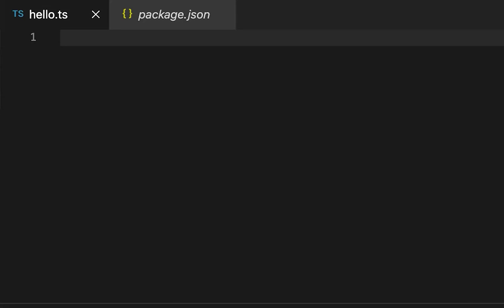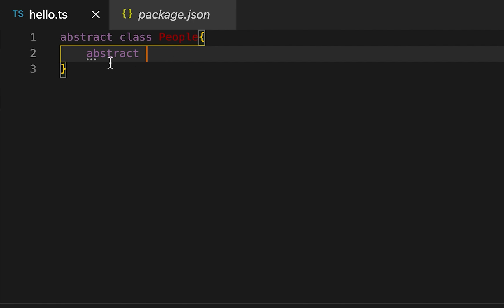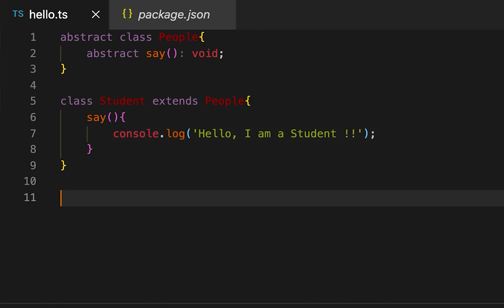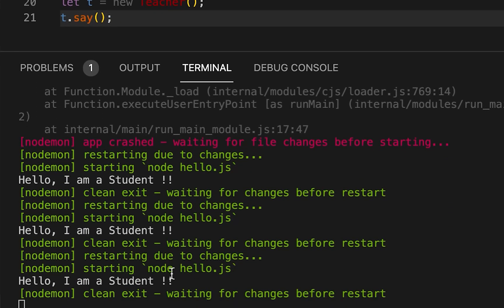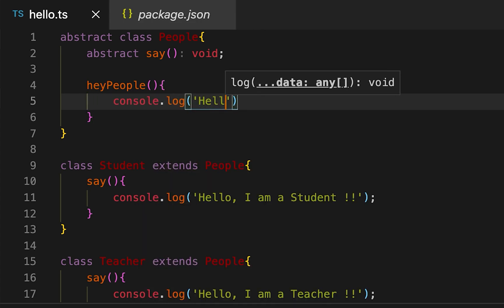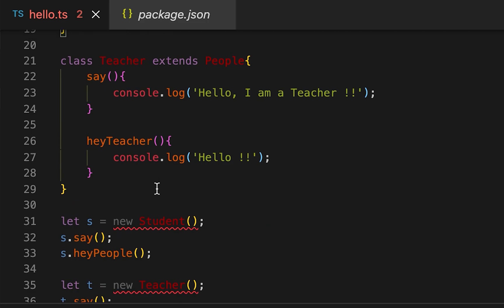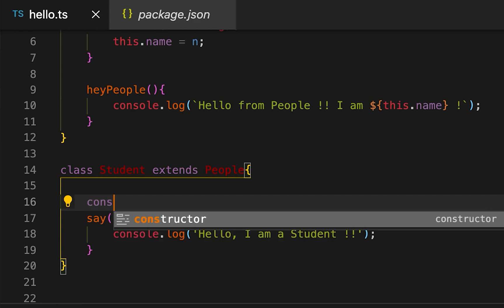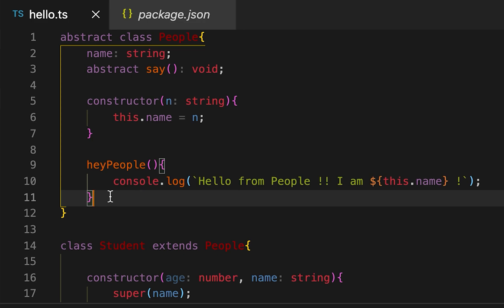TypeScript tutorial 18: Abstract class in TypeScript | How to use Abstract class in TypeScript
Learn what is Abstract class in TypeScript. In this video, I am showing how to use abstract class, differences between abstract and normal class, etc. with examples.